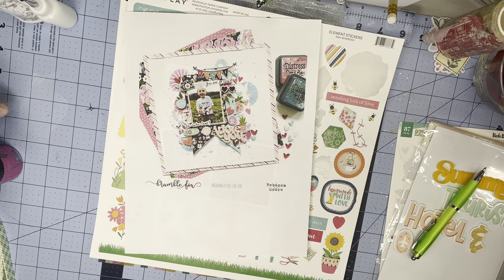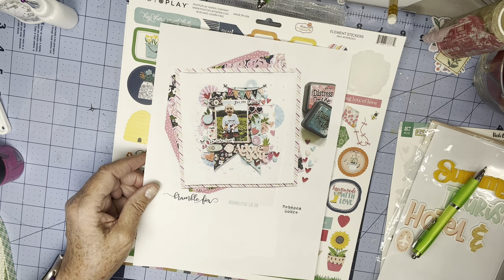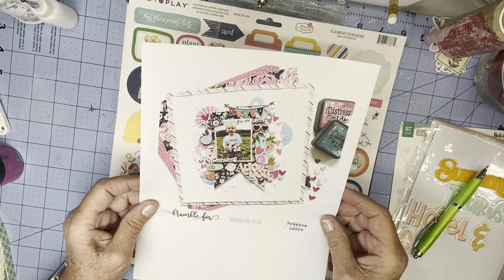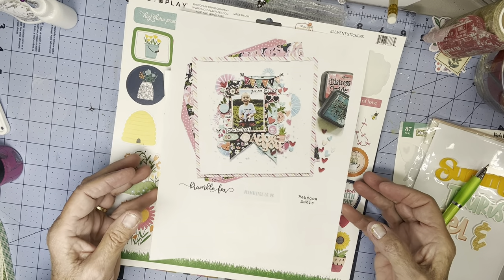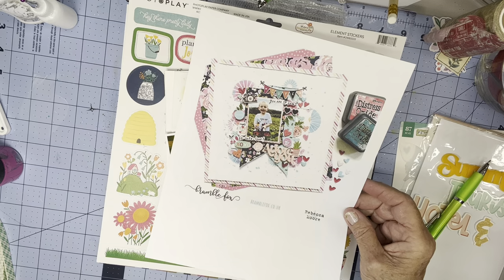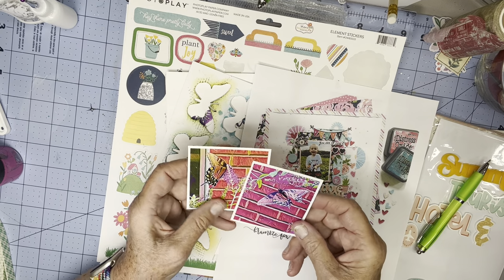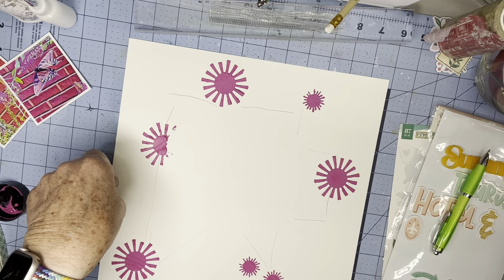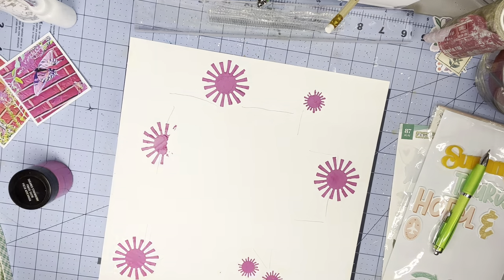Summer Tourist || Mixed Media Mayhem || Around the World Hop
OK so it's not me but this butterfly that's doing all the traveling today but that's how things are.

And let's just say I was a bit intimidated by Rebecca Moore's original, to say the least.  She's definitely one of my scrappy idols and this is one of my favorite of her pages so that started me off a little hesitant.  Then I discovered the texture paste I wanted to use was a little on the dry side, more like texture concrete.

But it all worked out and I am happy with the mixed media and the paper elements as well, so for me it was time well-spent.  I hope you feel the same -- I know this was a long one with lots of hemming and hawing about what was going where.

Here are the links to those playing along on the Mixed Media Mayhem Hop: (and if you'd like to give this lift a try, please join our Facebook group and upload your page to the album there so we can all be inspired!)

And here are the links to those taking you on the other hop, the one that goes Around the World
Rebecca Lockhart Scraps Rebecca Lockhart Scraps - YouTube
Steakgoddess Steakgoddess - YouTube
Scrapping on the Fly Scrapping On The Fly - YouTube
She’s Crafty She’s Crafty - YouTube
Kelsey Cherry Kelsey Cherry - YouTube
Moira O’Reilly Moira OReilly - YouTube
Mel W Scrapping Mel W Scrapping - YouTube
Desirees Tale Desiree's Tale - YouTube
Floppy Eared Farm Floppy Eared Farm - YouTube
Roni Sue Scrapper Roni Sue Scrapper - YouTube
Shannon Blinn Shannon Blinn - YouTube
Paper 2 Pages Papers_2_Pages - YouTube
Drop the color Sonia Drop the color Sonia - YouTube
Scrappy Kathy Scrappy Kathy - YouTube
Sarah Davies Sarah Davies - YouTube
Scrappykea Scrappykea - YouTube
JQCrafty JQCRAFTY: If its not crooked, I didn't create it - YouTube
Christys Beautiful Life Christys Beautiful Life - YouTube
Scraphappy ScrapHappy - YouTube
Kaezmum Kaezmum - YouTube
Vanessa Bell Vanessa Bell - YouTube
Pineapple Papers Crystal Barrett Pineapple Papers - YouTube
Life on Paper My Life on Paper - YouTube
Watch Cheryl Scrap Watch Cheryl Scrap - YouTube

Steakgoddess Steakgoddess - YouTube
Scrappykea Scrappykea - YouTube
Scraphappy ScrapHappy - YouTube
Kaezmum Kaezmum - YouTube